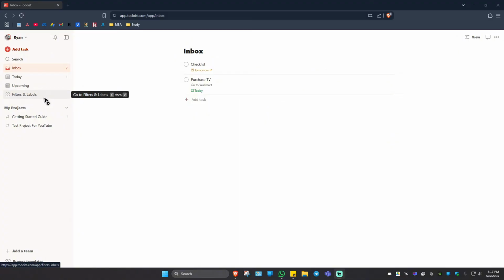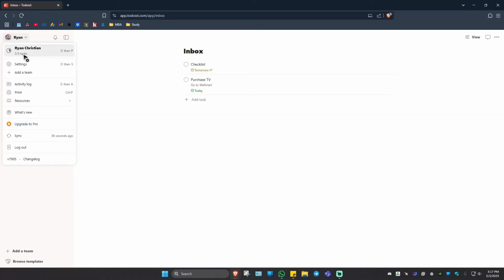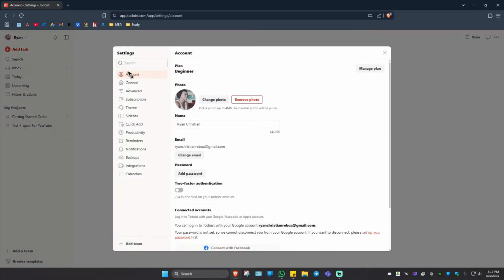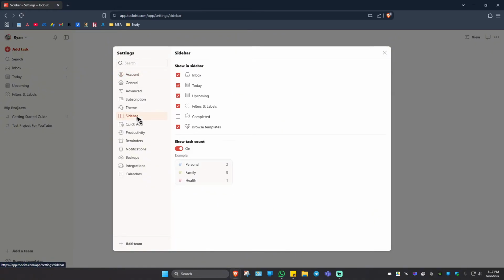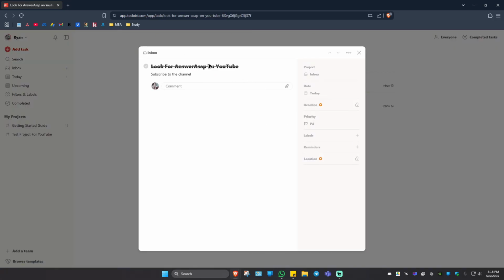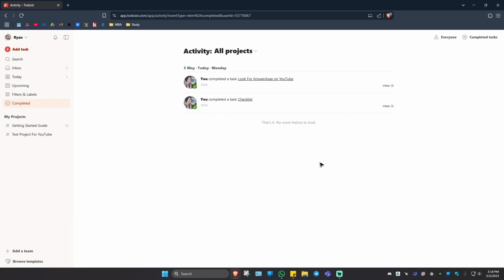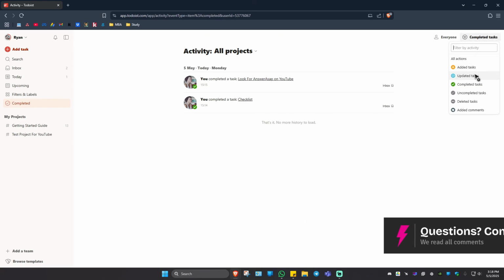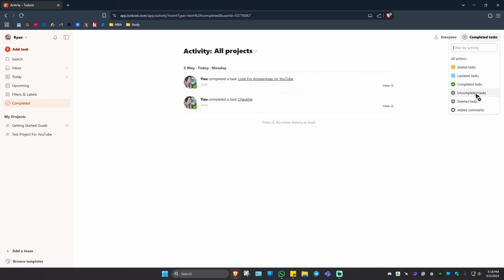How to See COMPLETED TASKS in Todoist (Step by Step)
Want to review your finished tasks in Todoist? This step-by-step guide shows you how to access and filter completed tasks on both mobile and web. You’ll learn how to navigate the History or Completed view, restore tasks if needed, and keep your workflow organised.